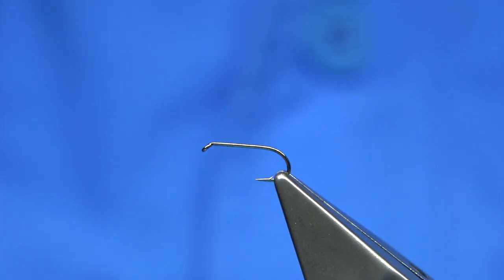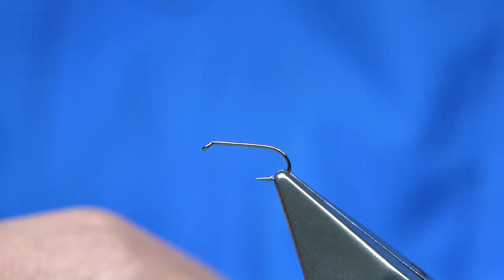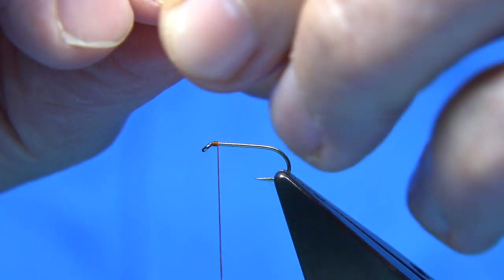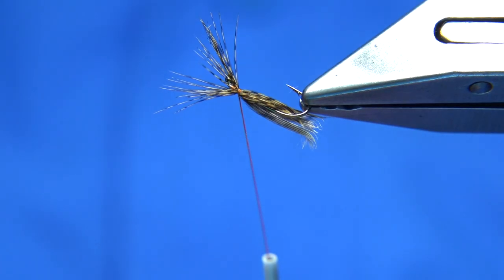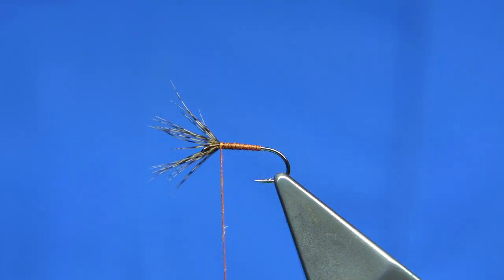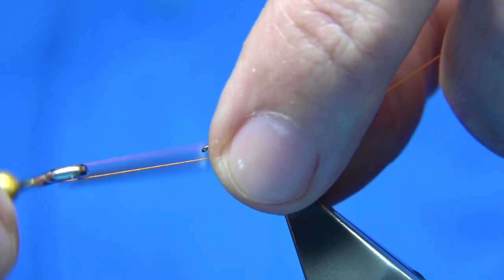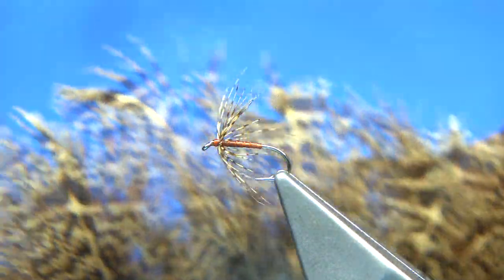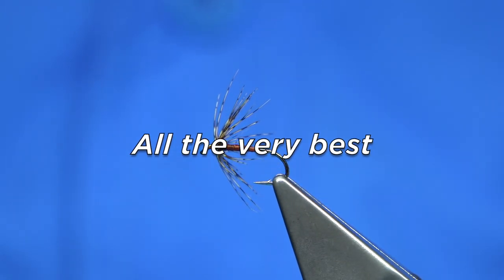Tying a Partridge & Orange (Using Up your Large Hackles) by Davie McPhail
How to use up your large hackles/feathers on small flies..

Partridge & Orange

Materials Used;
Hook, Fulling Mill All-Purpose Medium size 14
Body, Orange Pearsalls Silk or Orange Thread
Hackle, Long Brown Fibres from a Partridge Skin